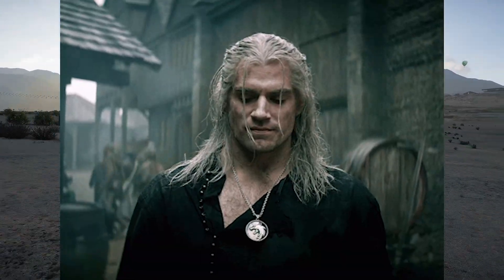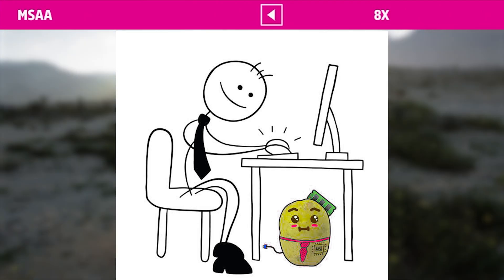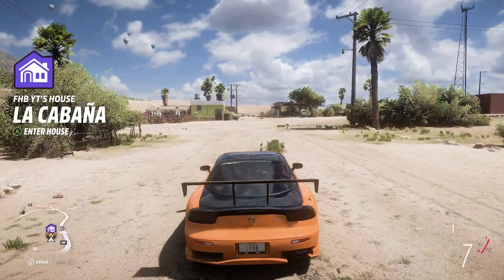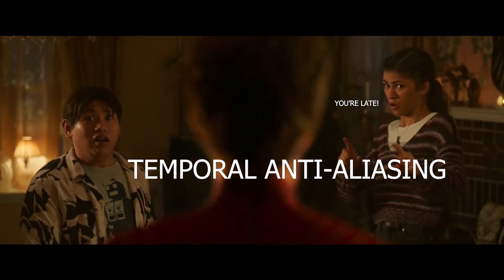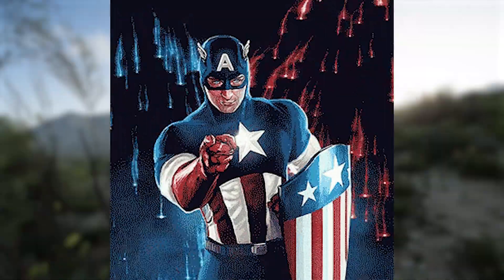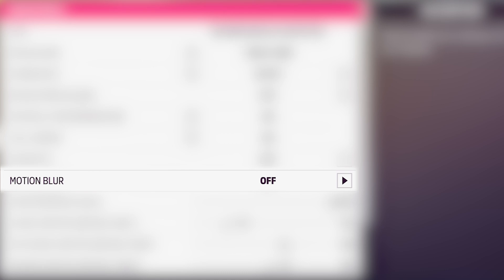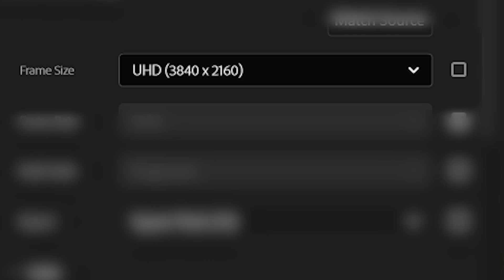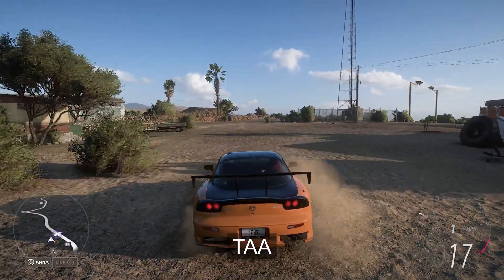So Forza Horizon 5 Just Added TAA - Is It Any Good?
The latest Forza Horizon 5 update added TAA anti-aliasing option, in this video, I will be testing it out and showing the difference between TAA and MSAA 2X.

Timestamps:
0:00 Overview
1:52 Graphics Comparison
2:34 Performance Comparison

1. So I can afford to cover more games.

2. So I can upgrade the channel's gear to deliver higher-quality videos in less time.